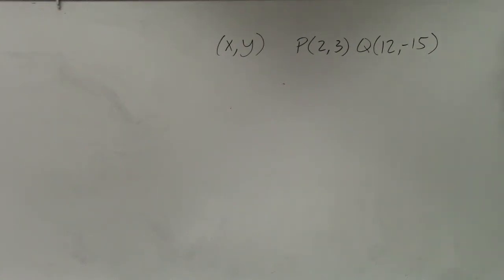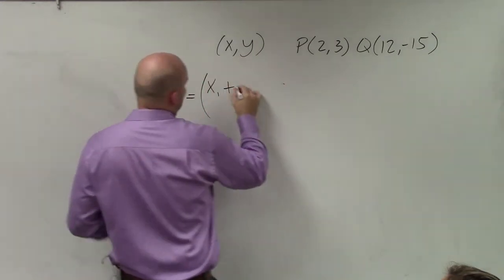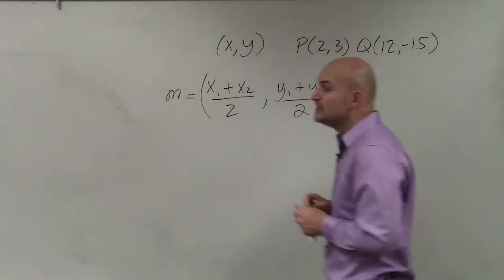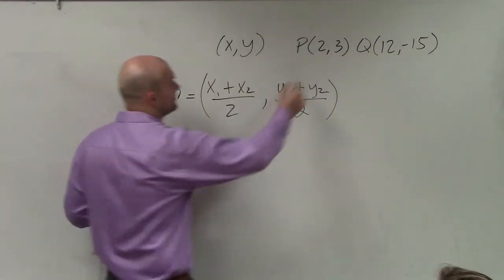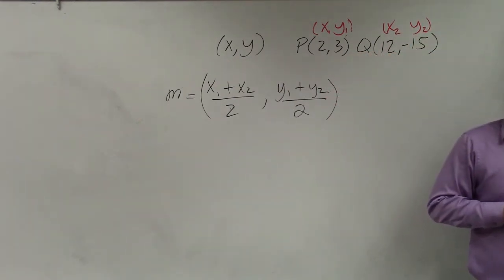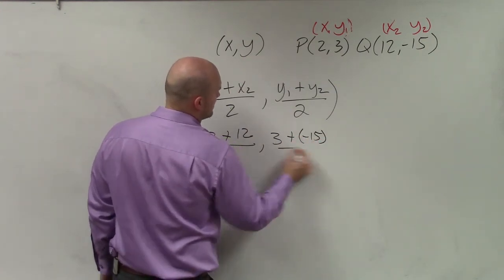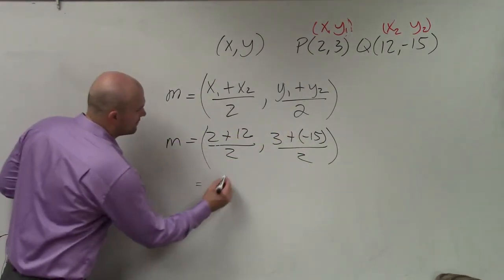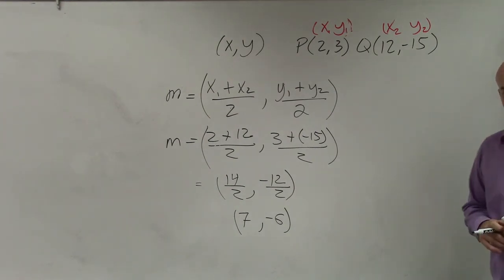ACT SAT Prep How to determine the midpoint between two coordinate points